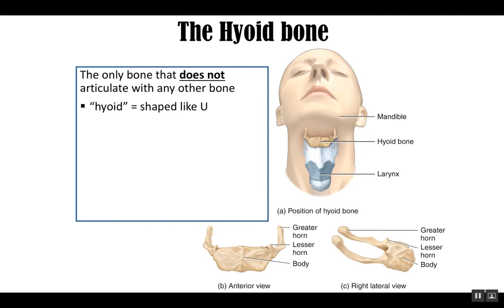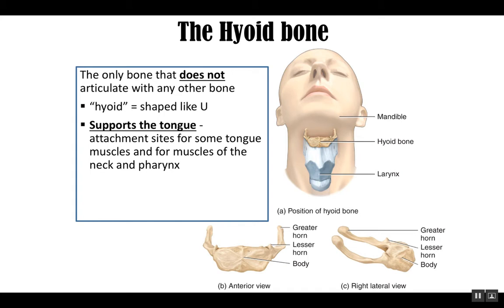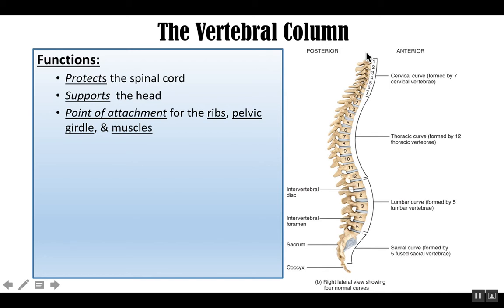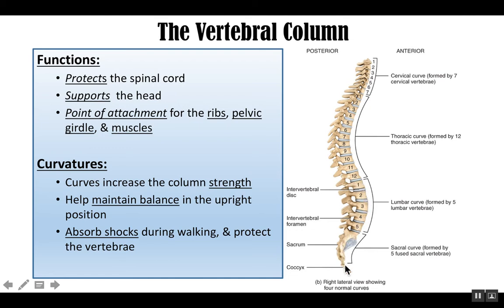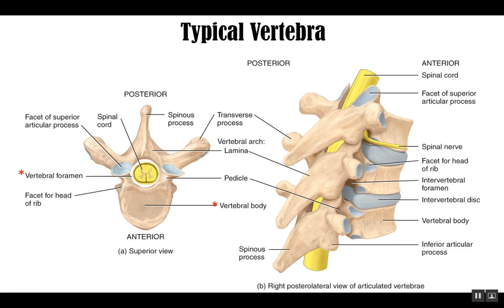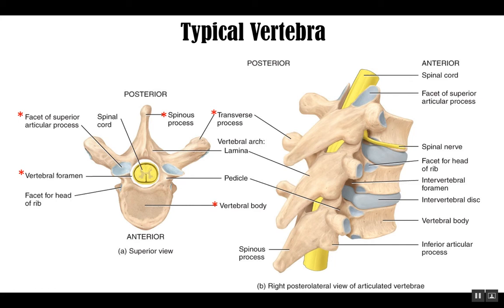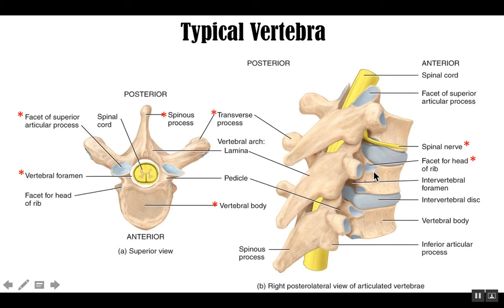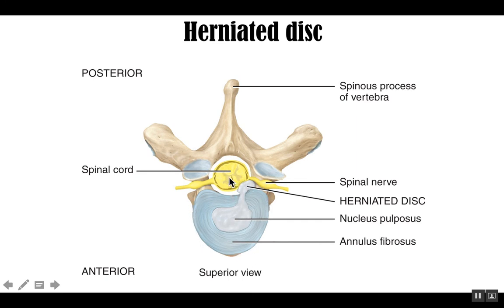The Axial Skeleton 5 The Hyoid and Vertebral column